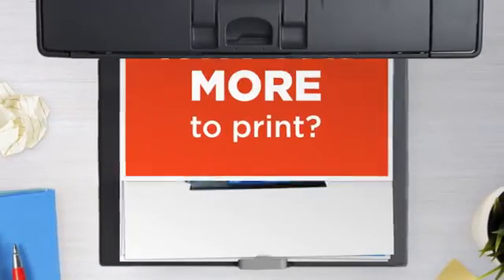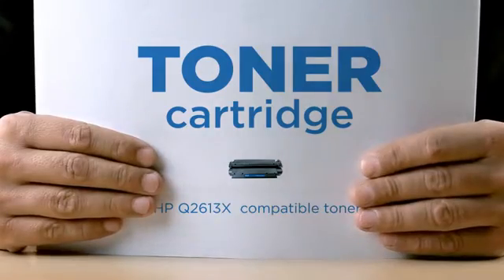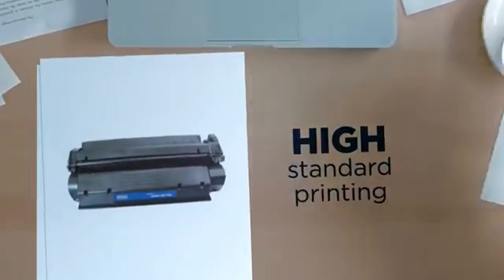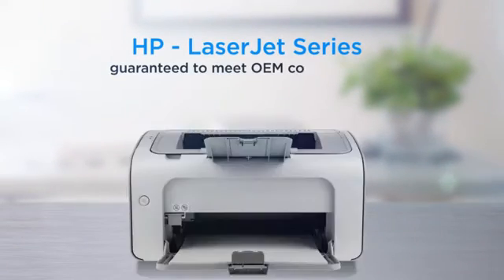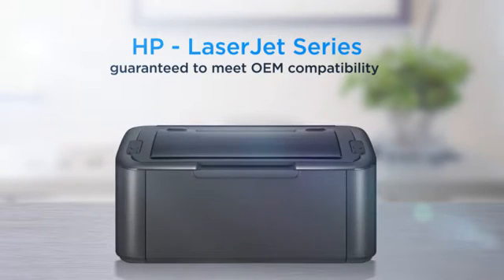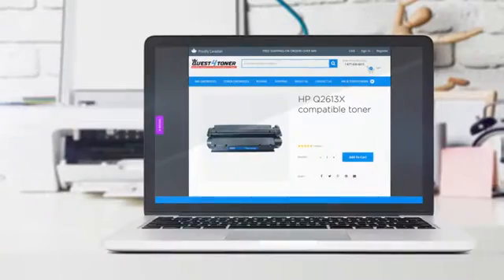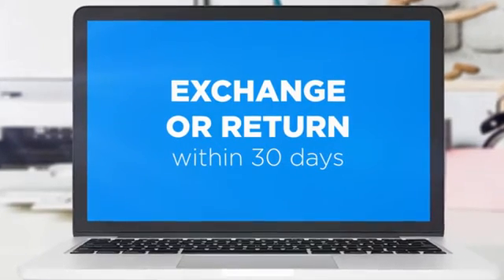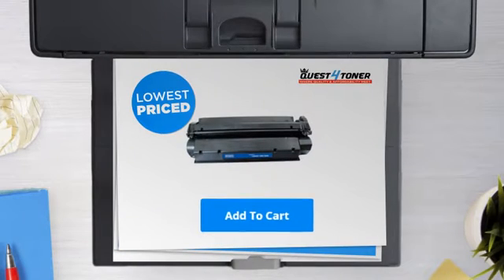HP Q2613X compatible toner - Buy Direct!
This brand new Quest4Toner HP Q2613X compatible toner was made in our
perfectly withyour HP - LaserJet Series laser printer.Buying a Quest4toner
cost.Our warehouses are located right in the heart of Toronto from where we
ship to wholesale and retail customers all over the world.If you have any
questions about a Quest4toner product (or anything else we sell on the
help.This toner is compatible with the following printer models:HP -
LaserJet SeriesLaserJet 1300LaserJet 1300nLaserJet 1300xi